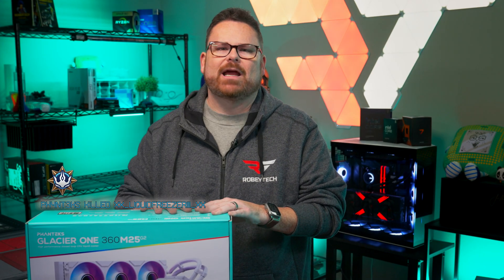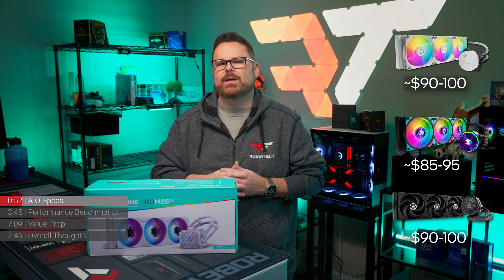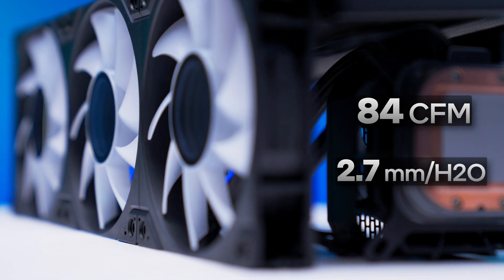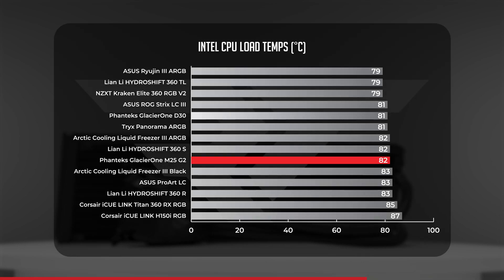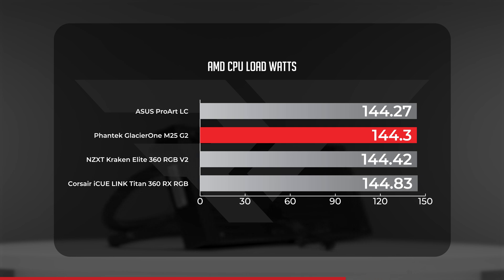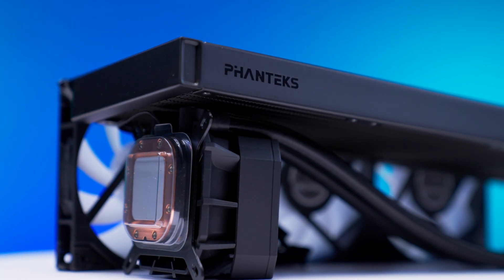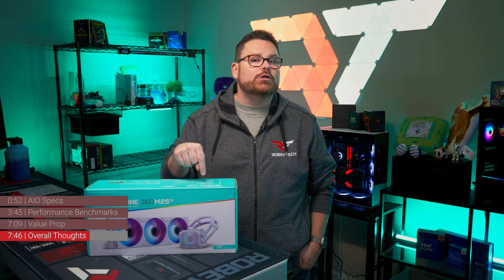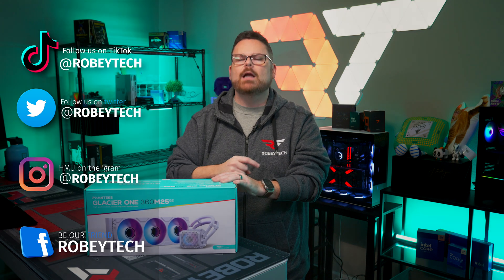Is the Phanteks Glacier One M25 AiO REALLY Better than the Arctic Liquid Freezer III?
Do we have a new Budget AiO King that has dethroned the Arctic Liquid Freezer III?  Introducing the brand new Phanteks Glacier One M25 G2 360MM AiO and we give it the full review treatment for thermals and compare it against the Arctic Liquid Freezer III

Pick up a Phanteks Glacier One M25 in Black or White!

0:00 - Intro
0:52 - AIO Specs
3:38 - Performance Benchmarks
7:00 - Value Prop
7:37 - Overall Thoughts
10:14 - Outro

@Robeytech - Twitter
@Robeytech – Instagram
@Robeytech – TikTok
@Robeytechdeals - Twitter
Facebook.com/Robeytech - Facebook
Twitch.tv/Robeytech - Twitch